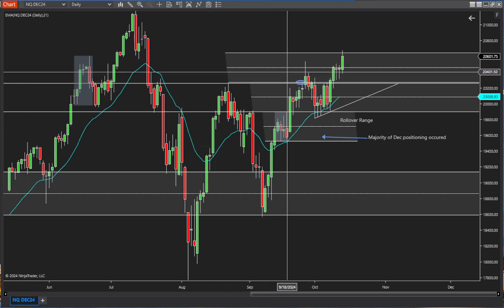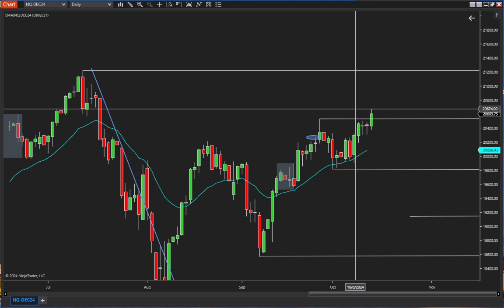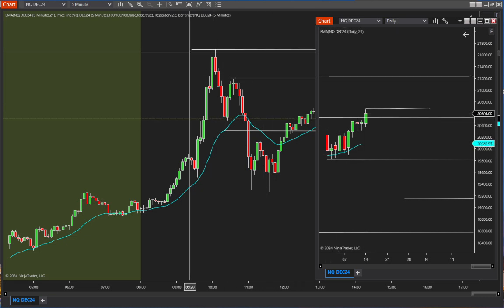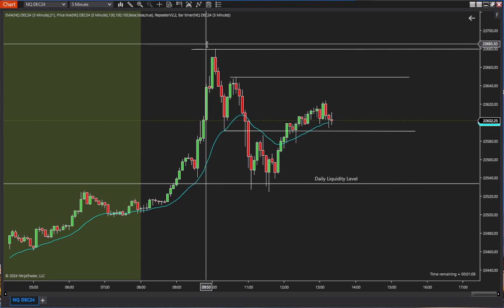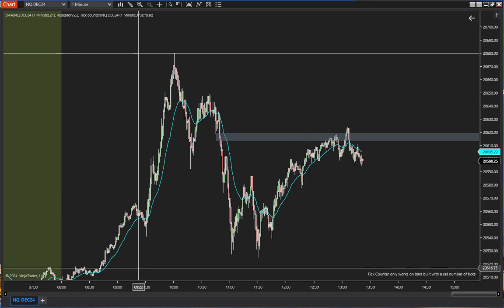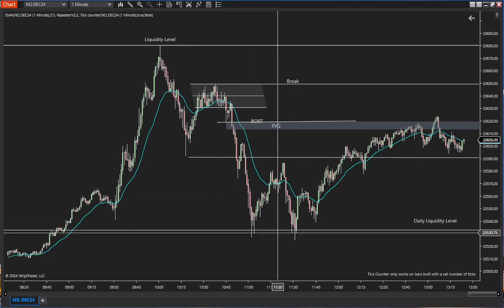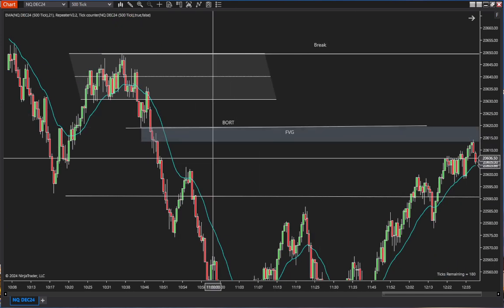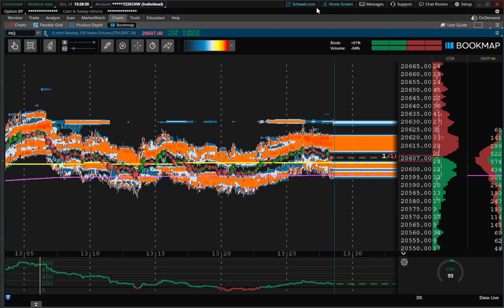Liquidity levels and BORT Levels